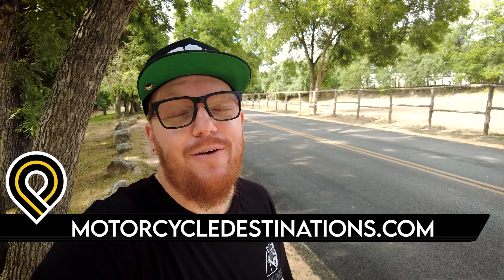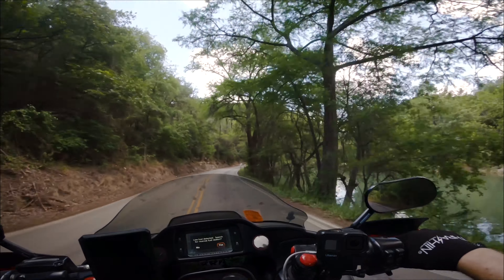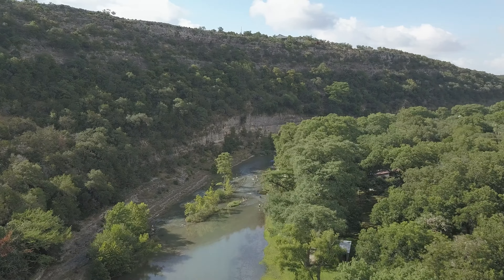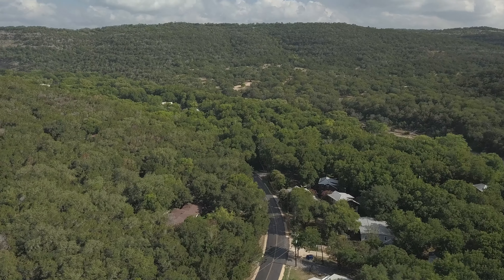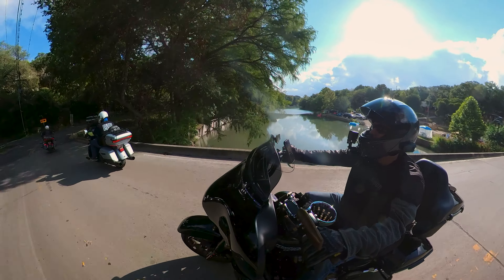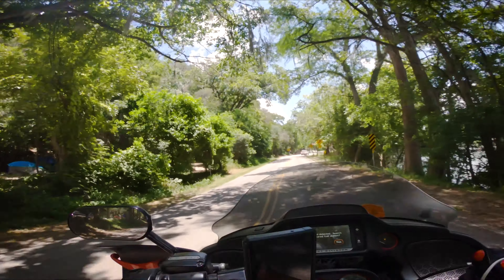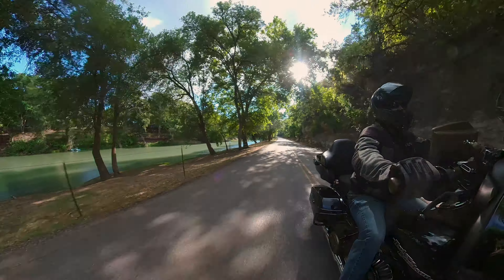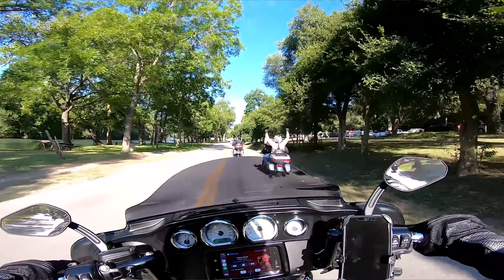Beat the Texas Heat on River Road - New Braunfels TX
Justin (@BikeNBird) Bird takes us on one of his favorite roads, River Road along the Guadalupe River in New Braunfels TX. Get a brief break from the Texas heat by weaving along the river under some gorgeous tree coverage.

for thousands of listings of the best roads, the coolest bars, the best restaurants, the most unique roadside attractions and lodging and so much more! And the best part is all the listings are created by riders, just like YOU!